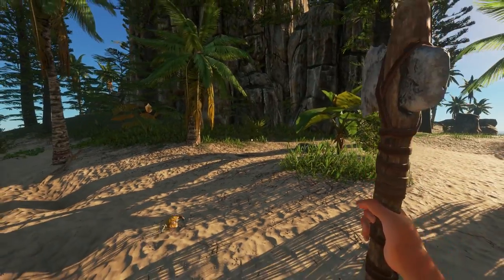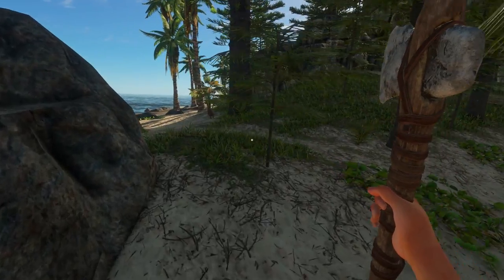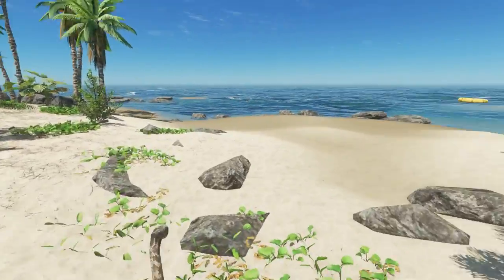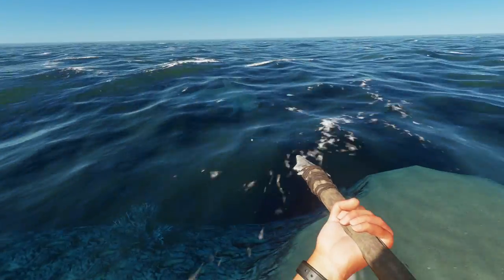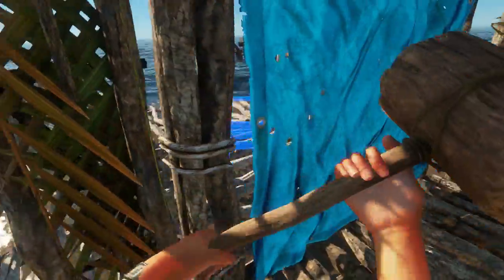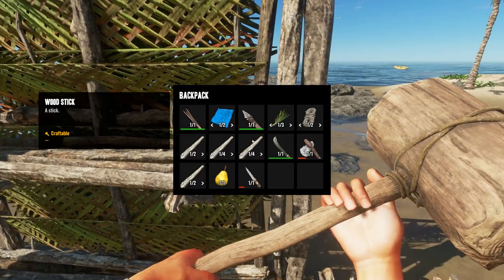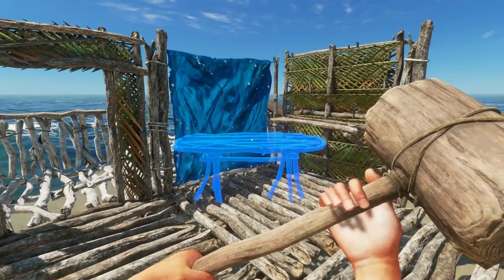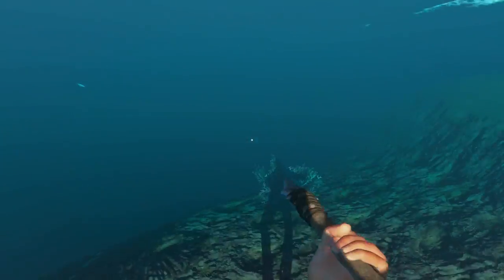Stranded Deep Gameplay - "EPIC NEW FURNITURE UPDATE!!!" - Let's Play Walkthrough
Welcome to my Hermit's Look at Stranded Deep!  This is a PC gameplay walkthrough in 1080p HD.

Generate an Infinite Number of Procedural Worlds - Explore Pacific islands, reefs, and bottomless ocean trenches filled with detailed biomes!

No two worlds are the same - You can generate a completely new and randomized world at any time. You can also mix your own maps created with the map editor in with the procedurally created maps in the world for a more customized experience. If you feel like sharing, you can even share your world seed with other players.

* Please note, currently the generated world size is limited to 6.25km2 but the final world size will be much larger.
Hunting and fishing - Spear small animals in the shallows or risk the depths with a spear gun in search of larger meals. Starve an island of resources or maintain and manage its growth.